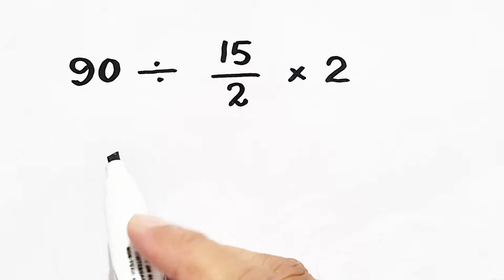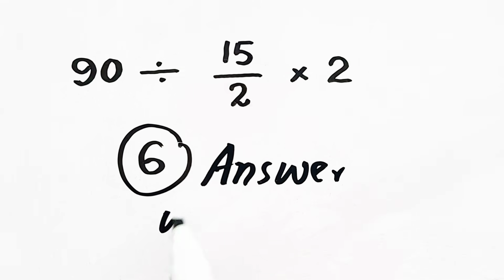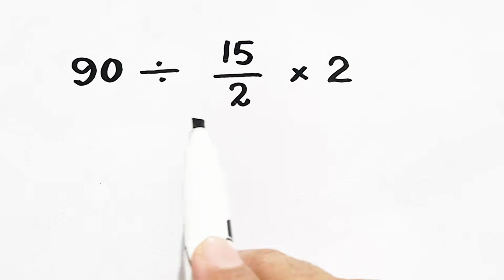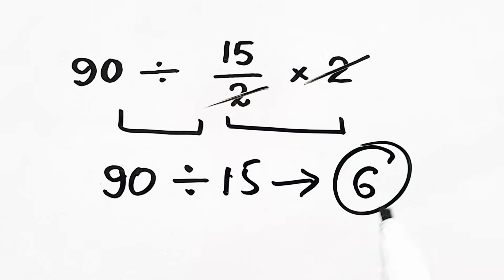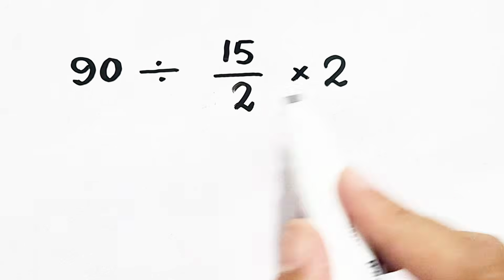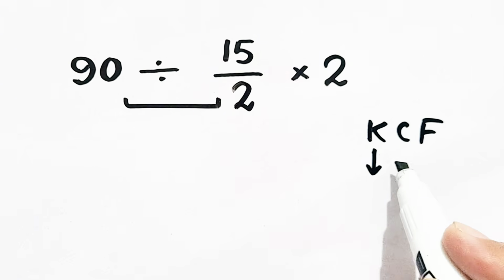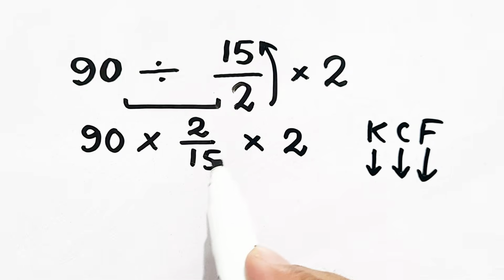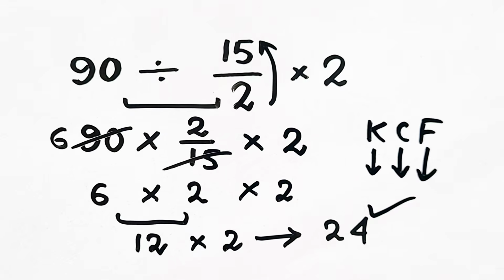Maybe 1 in 10 People Can Solve This Pamdas Math Problem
PEMDAS
P 👉 ( )
E 👉  x²
M 👉 ×
D 👉 ÷
A 👉 +
S 👉 -